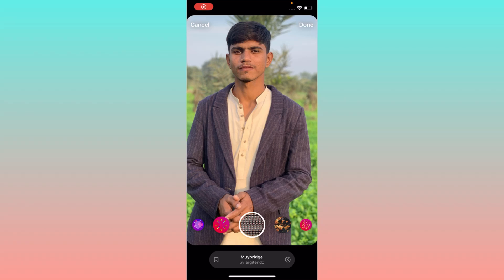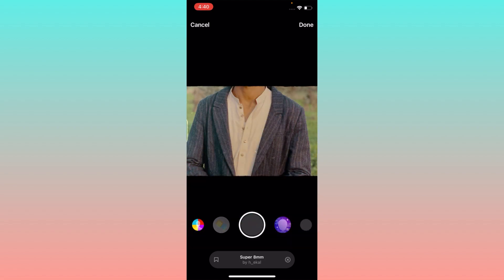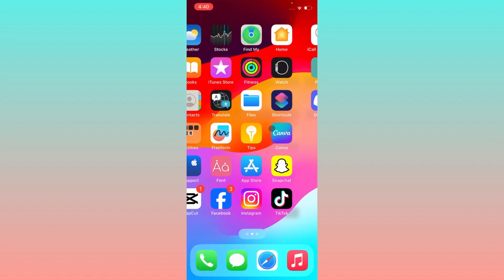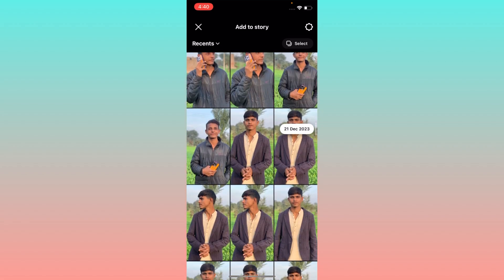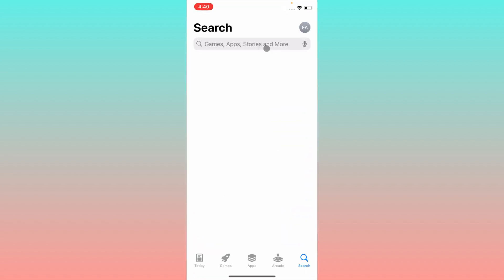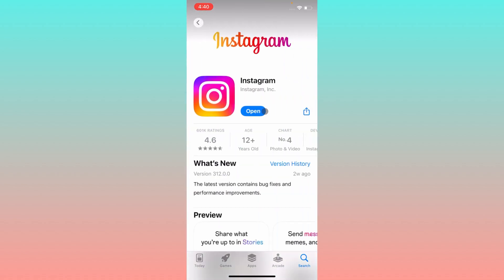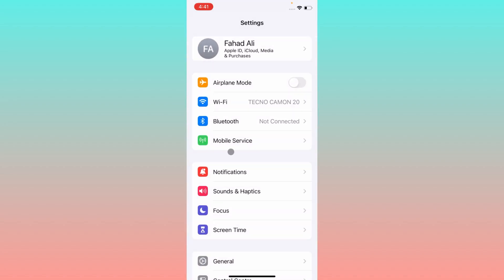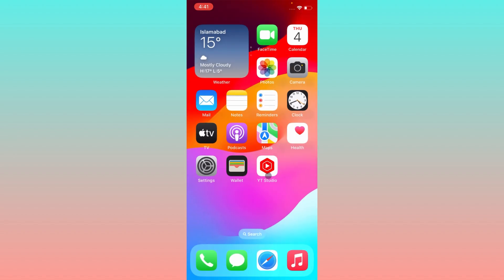How to Fix Instagram Filters Not Showing up iPhone (2024)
In this video, I will help you to fix instagram filters not showing up iphone. Please watch till the end.